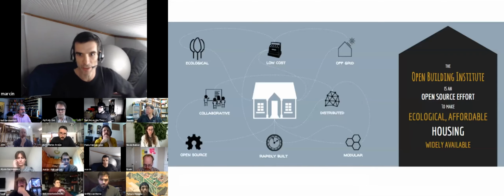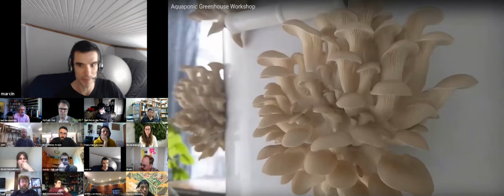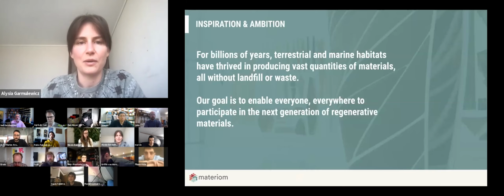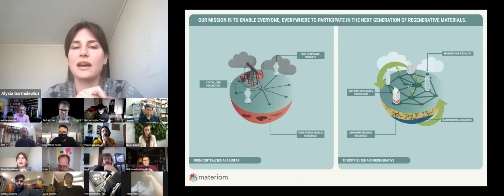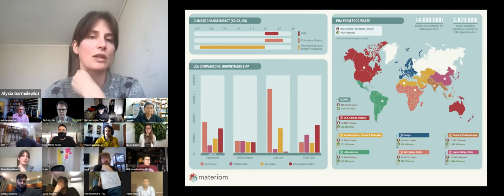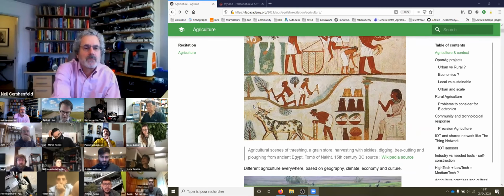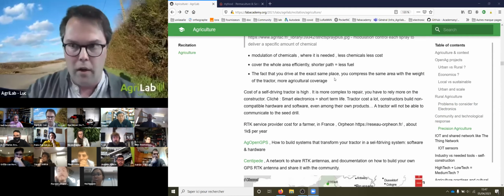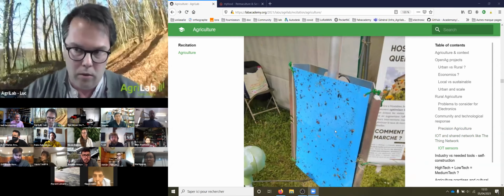Fab Academy Presentation on Agriculture from 2021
I speak about open agriculture experiments in the Global Village Construction Set. 3rd speaker talks about autonomous open software and open hardware add-ons for a commercial tractor. For us that would mean automation of agriculture and foundation grading, and autonomous materials logistics in the framework of zero marginal cost economics.

We should talk again to Agrilab regarding open source hydraulic tractors such as ours as we deploy at the next level.